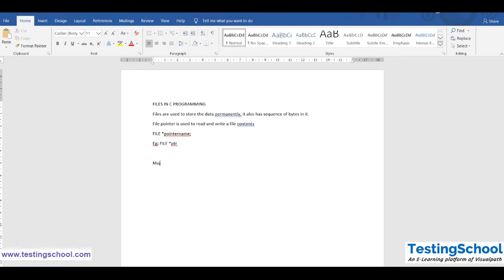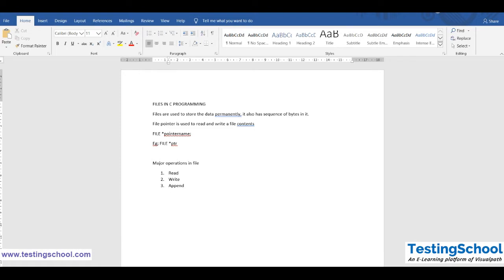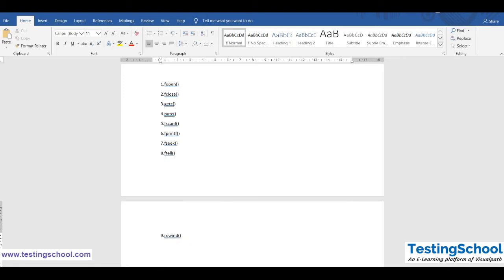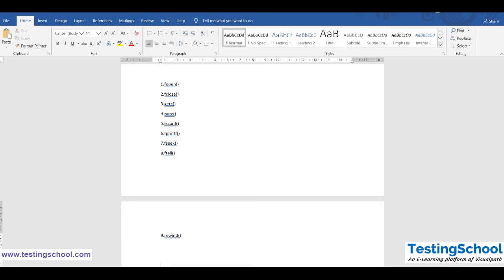Mobile Automation Testing Tutorials - File Handling - Part 1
What is Mobile Automation Testing  ??
It is a good tool for automation of apps which are written on Android or iOS (native), web applications that are accessible via a mobile browser (wap) and applications which are wrapped around the 'web view'. Frank: Frank mobile automation tool allows writing structured acceptance tests.